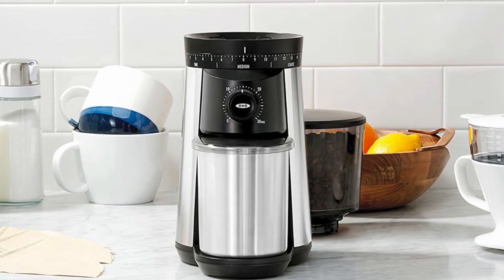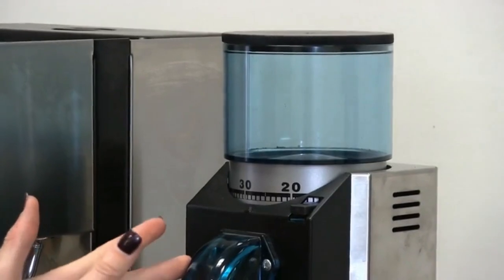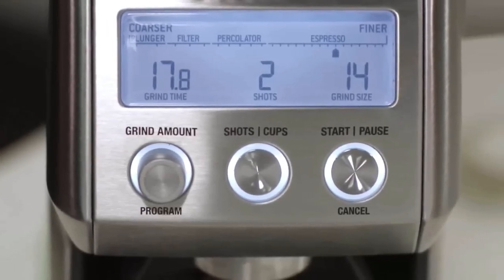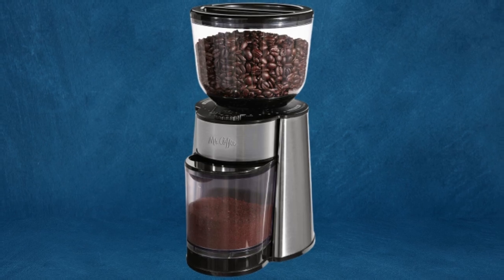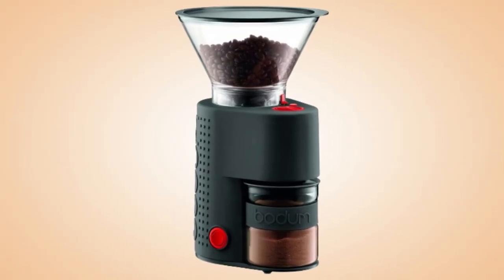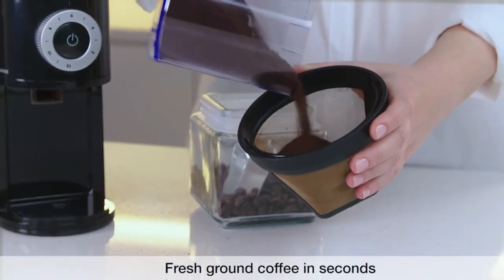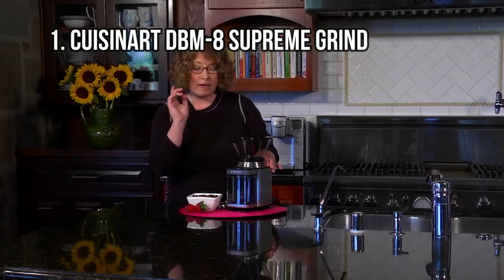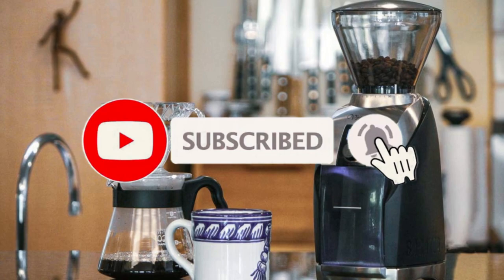Discover the Top 9 Best Budget Coffee Grinders for Coffee Lovers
Hello, coffee aficionados and caffeine connoisseurs! Today, we're embarking on a flavorful journey to discover the Best Budget Coffee Grinder that will take your coffee game to the next level without draining your wallet. ☕🔪

In this video, we've meticulously selected nine coffee grinders, each offering exceptional grinding precision, consistency, and affordability to cater to your daily caffeine needs.

1. Cuisinart DBM-8 Supreme Grind

Our coffee adventure starts with the Cuisinart DBM-8 Supreme Grind, a versatile grinder that excels in delivering consistent grounds. Discover why it's a top pick for budget-conscious coffee lovers.

2. Baratza Encore Coffee Grinder

For those who appreciate quality engineering, the Baratza Encore Coffee Grinder is a gem. It's a favorite among coffee enthusiasts and offers superb grind consistency.

3. Krups Precision Coffee Grinder

If you're looking for precision and ease of use, the Krups Precision Coffee Grinder is an ideal choice. It's designed with simplicity in mind and still delivers a perfect grind.

4. Bodum Coffee Grinder

The Bodum Coffee Grinder combines affordability and style seamlessly. It's perfect for those who want a great grinder without sacrificing aesthetics.

5. OXO Conical Burr Grinder

When it comes to user-friendliness and consistency, the OXO Conical Burr Grinder is a top contender. It's perfect for both beginners and experienced coffee aficionados.

6. Mr. Coffee Burr Grinder

Budget-conscious coffee lovers, meet the Mr. Coffee Burr Grinder. It's an excellent option for those who want a reliable grinder without breaking the bank.

7. Breville Smart Grinder Pro

If you appreciate innovation, the Breville Smart Grinder Pro is a game-changer. It offers precise grind settings and smart features that make it a standout choice.

8. Baratza Virtuoso Coffee Grinder

For those willing to invest a bit more for exceptional performance, the Baratza Virtuoso Coffee Grinder delivers. It's a favorite among serious coffee enthusiasts.

9. Rancilio Rocky

Last but not least, we have the Rancilio Rocky, a grinder that bridges the gap between home and commercial coffee grinding. It's perfect for those who demand perfection in every cup.

Throughout this video, we'll explore each coffee grinder's features, grinding consistency, and what sets them apart from the rest. By the end of our caffeinated journey, you'll have a clear idea of which Best Budget Coffee Grinder suits your brewing preferences.

So, if you're ready to savor the perfect cup of coffee without emptying your wallet, hit that play button and join us on this quest to discover the Best Budget Coffee Grinders. ☕👍